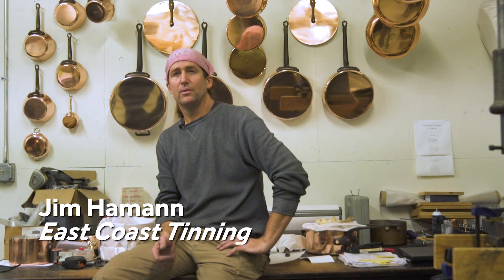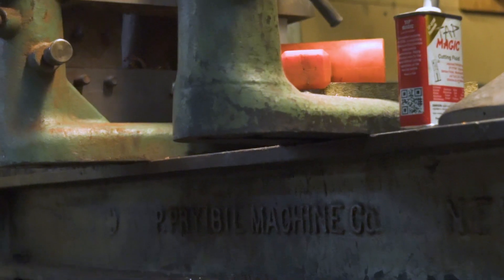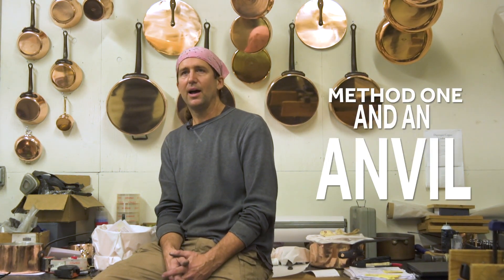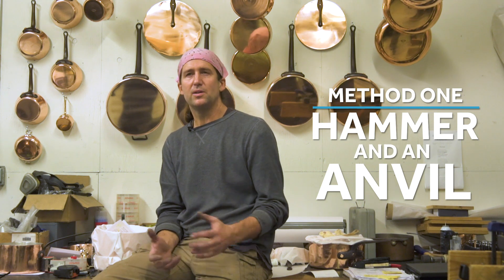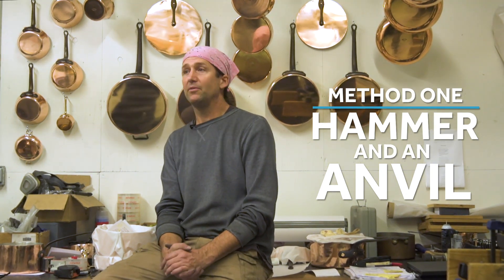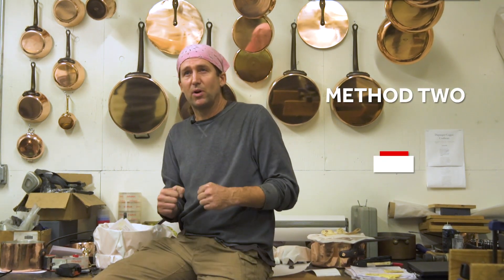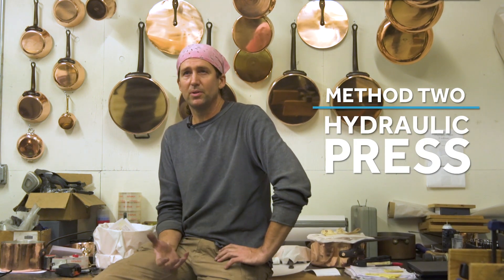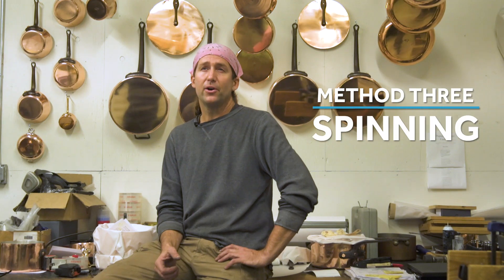How Copper Pots are Made (with Jim Hamann at Duparquet Copper Cookware) | Serious Eats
There are a variety of processes for making copper cookware. This behind-the-scenes video shows how a copper pot is spun on a lathe, tinned, and finished. We visited Jim Hamann at Duparquet Copper Cookware in Rhode Island, where Daniel Gritzer learned the process from start to finish.